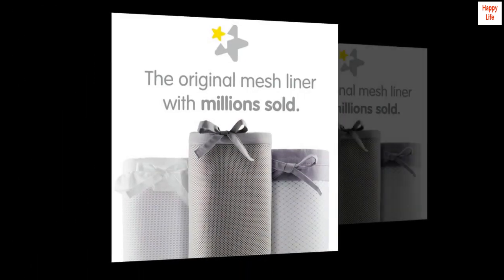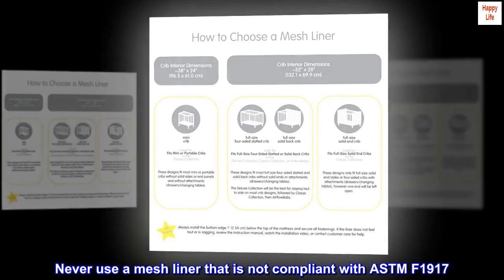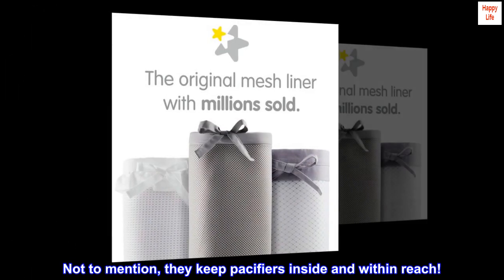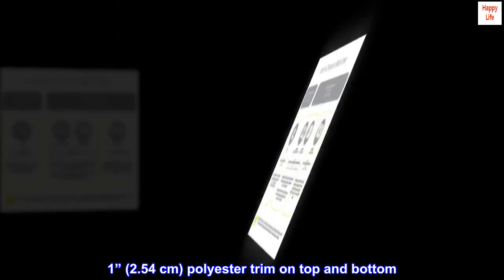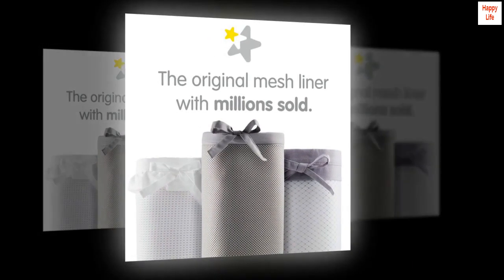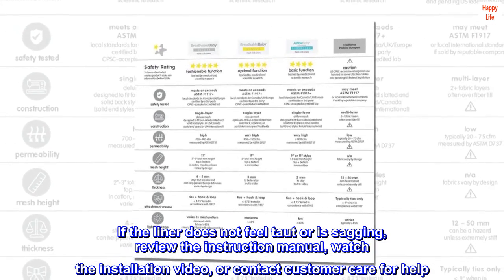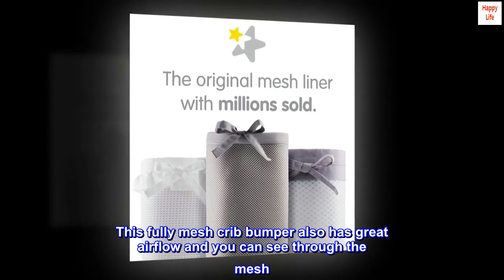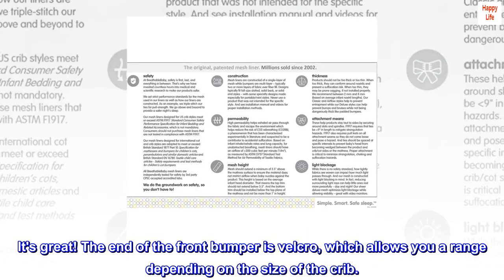BreathableBaby Breathable Mesh Crib Liner – Classic Collection – Gray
Mesh
#1 BRAND INDEPENDENTLY TESTED FOR SAFETY: From BreathableBaby, the original, patented breathable mesh liner with millions sold since 2002. Designed for crib styles sold in the North American marketplace and tested by a third party CPSC-accepted accredited lab to meet or exceed ASTM F1917 Standard Consumer Safety Performance Specification for Infant Bedding and Related Accessories. Never use a mesh liner that is not compliant with ASTM F1917. Non-compliant products may present safety hazards.
HELPS PREVENT ENTRAPMENT: Unlike padded bumpers, our mesh liners keep little limbs safely inside without the risk of restricted airflow. And, also provide a visual shield to help provide a more peaceful night’s sleep. Not to mention, they keep pacifiers inside and within reach!
CLASSIC MESH WITH POLYESTER TRIM: Constructed from a single-layer of Classic Mesh with A.C.T. Air Channel Technology (3 mm thick) to better stay taut to sides. Light blocking rating of 85%. Made of 100% polyester mesh exclusive of decoration. 1” (2.54 cm) polyester trim on top and bottom. Contains no harmful chemicals, flame retardants or formaldehyde.
FITS FULL-SIZE FOUR-SIDED SLATTED AND SOLID BACK CRIBS: 1 long panel 11”H x 111”L (28 cm x 282 cm) and 1 short panel 11”H x 82”L (28 cm x 208 cm). Designed with our exclusive No-Gap-Wrap to ensure maximum coverage. Does not fit cribs with attached changing tables, solid end cribs, portable/mini cribs, or cradles. For use on full-size cribs only.
EASY TO INSTALL: Smartly adjusts to fit. Always install the bottom edge 1” (2.54 cm) below the top of the mattress and secure all fastenings. If the liner does not feel taut or is sagging, review the instruction manual, watch the installation video, or contact customer care for help. Or try a Deluxe mesh liner, which have stiffer meshes and fit some cribs styles better.

Great airflow
This bumper has it all; airflow and safty. I no longer have to worry if my babies arms and legs have fallen through the crib slats. This fully mesh crib bumper also has great airflow and you can see through the mesh. The bumper has a soft trim around the top and bottom around 1in tall. This was easily tucked in with the mattress and will cause no issues even if untucked. The outer side provides long ties so you can secure them yo the crib slats. Seriously they actually give you enough to actually tie them. It's great! The end of the front bumper is velcro, which allows you a range depending on the size of the crib.